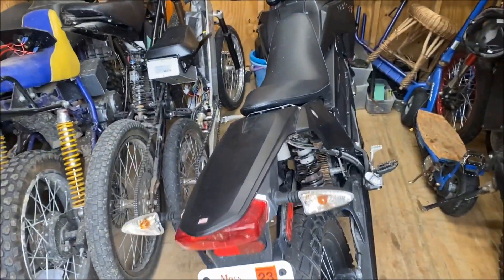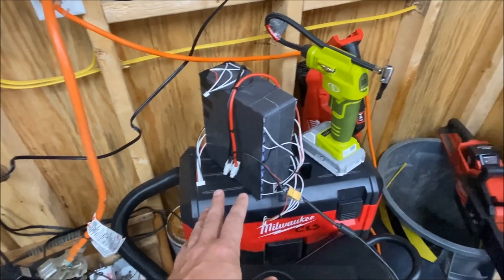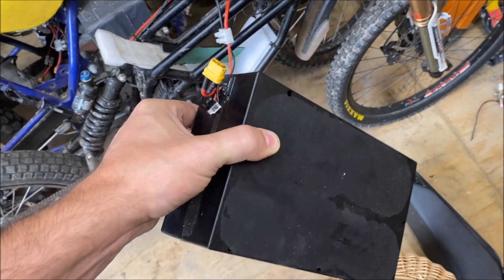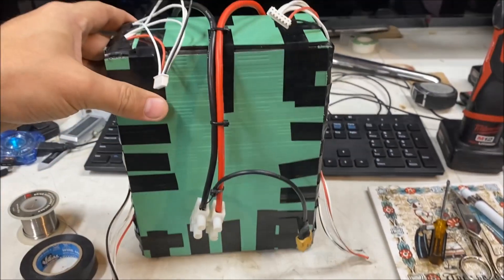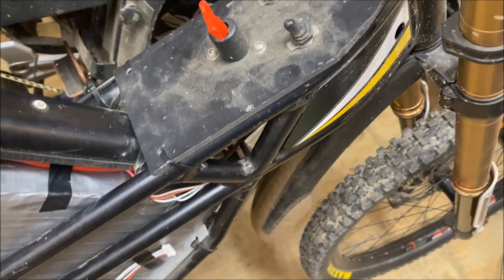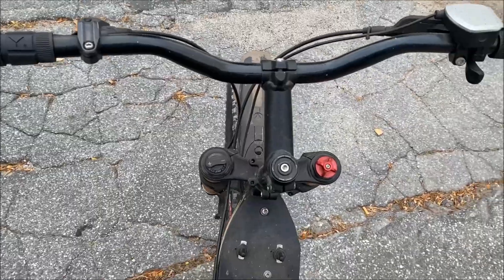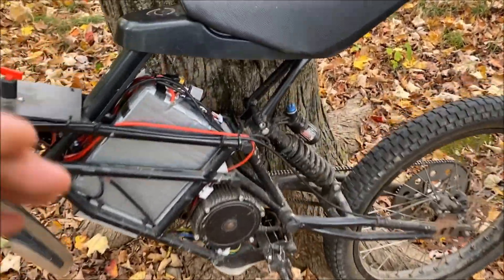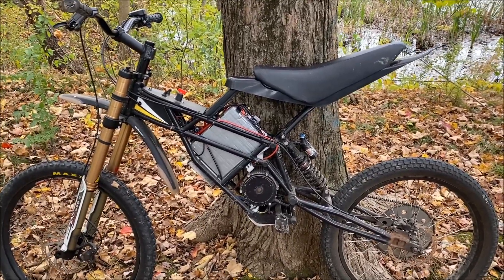Kuberg Freerider 72v Samsung 40t Battery Upgrade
I was having range anxiety this weekend so i was forced to remove my old worn out 18s12ah multistar LIPO pack from the bike. I temporarily threw in a 13s6p 18650 pack and programmed the Kelly for the lower voltage...it was way to slow! So I spent the night re configuring the 20s4p 21700 Samsung 40t pack to fit in the Kuberg! In a perfect world I would want even more battery but it was still a successful upgrade giving me more ride time on the amazing Freerider!